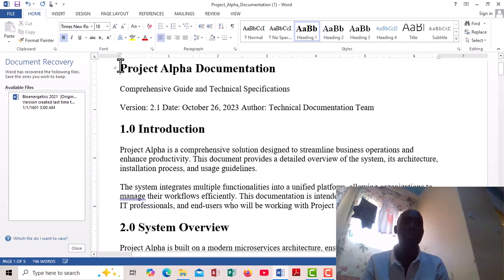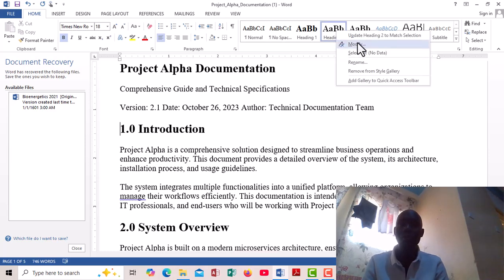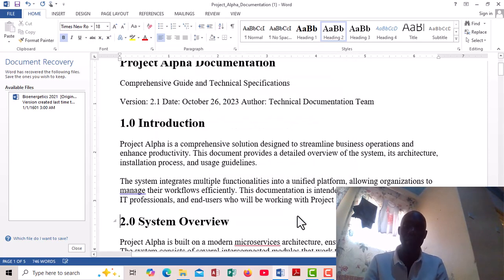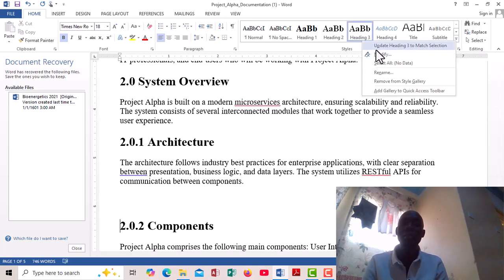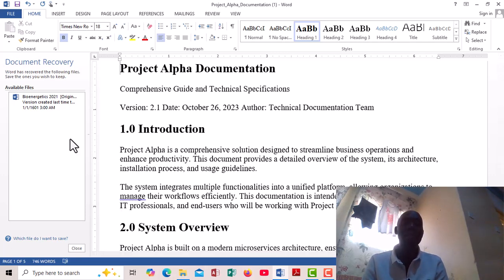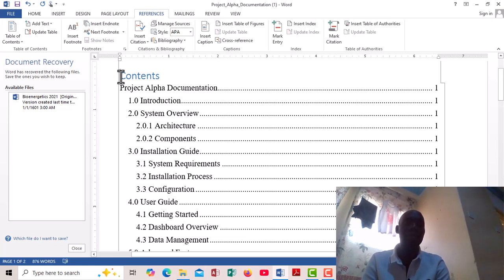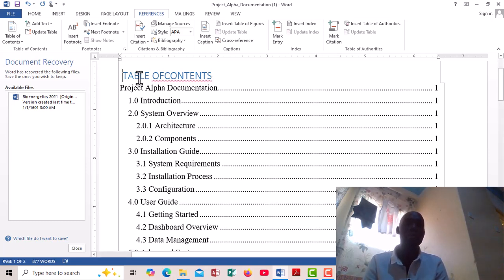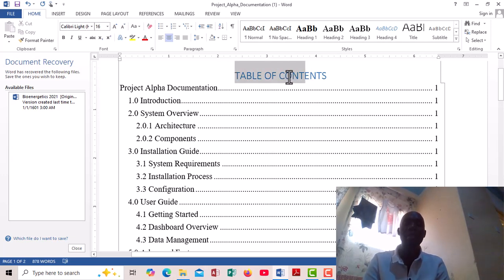How to Create a Table of Contents in Word [Auto Update]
Struggling with formatting long documents? In this tutorial, I'll show you the easiest way to create a professional, automatic, and clickable Table of Contents in Microsoft Word. Learn how to set it up once and have Word update it for you automatically, saving you hours of manual work!

What You'll Learn:
✅ How to use Styles (Heading 1, Heading 2, etc.) correctly
✅ How to CUSTOMIZE the look and feel of your TOC
✅ The trick to making your TOC clickable for easy navigation (hyperlinks)
✅ How to UPDATE your entire table with just one click

This is the ultimate guide for students writing theses, professionals creating reports, or anyone who wants their documents to look polished and expert.

TIMESTAMPS:
0:00 - Why a Good Table of Contents Matters
1:15 - Applying Heading Styles (The MOST Important Step)
3:40 - Inserting the Automatic Table of Contents
5:20 - Customizing the Design & Format
7:10 - Updating the Entire TOC with One Click
8:05 - Creating Clickable Hyperlinks for PDFs